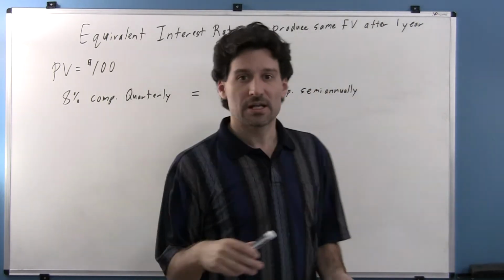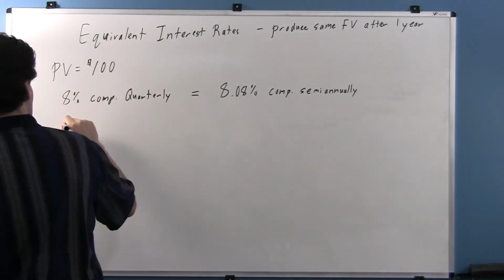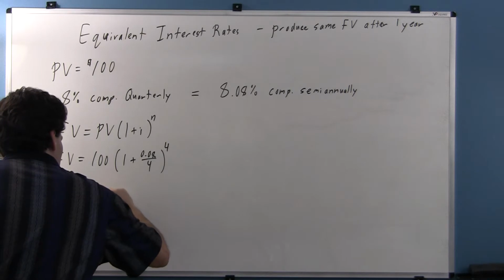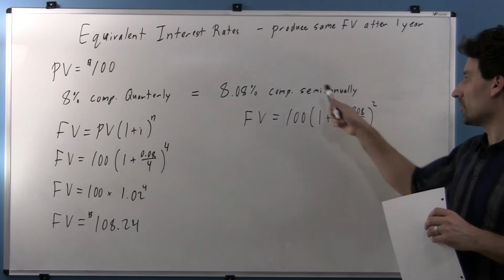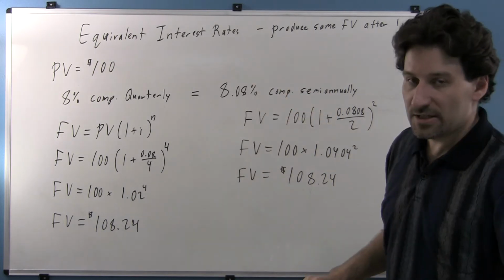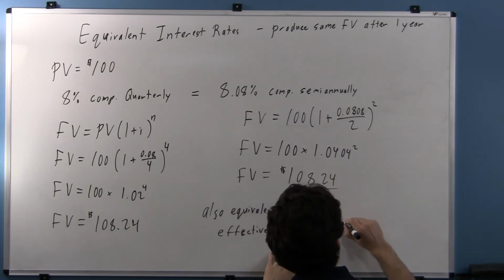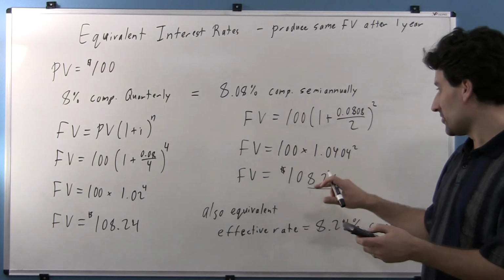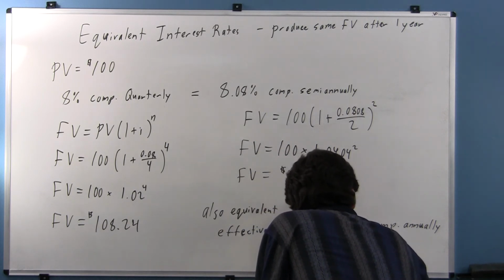Math1020 Week 07 - 16of18 - Equivalent Interest Rates Intro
Equivalent Interest Rates - produce same FV after 1 year

What rate compounded semi-annually is equivalent to 8% compounded quarterly?

Here we are showing this as an example.  In the next 2 videos I'll show how to solve this question, but feel free to try with the calculator functions.  You can Assume PV = $100.